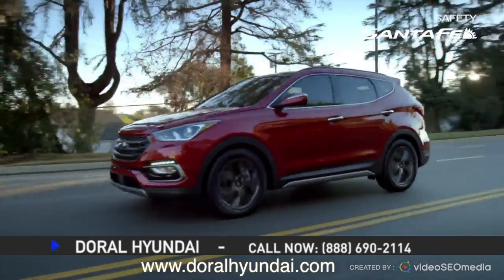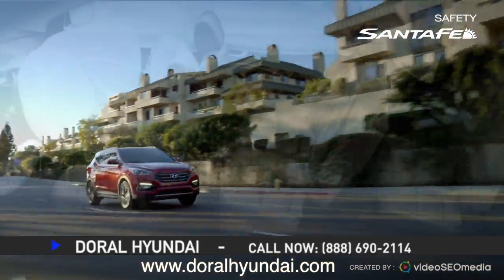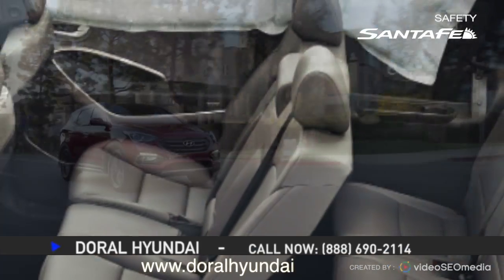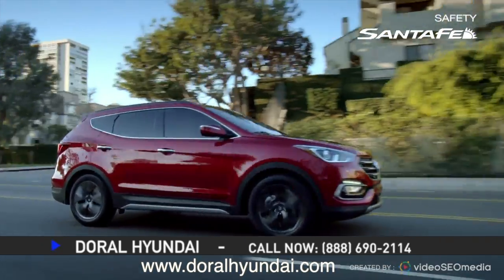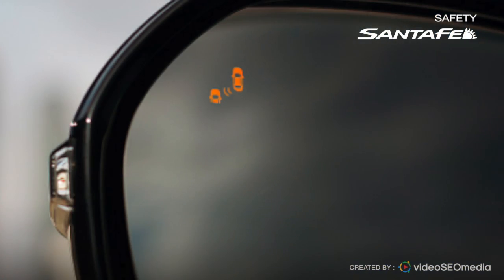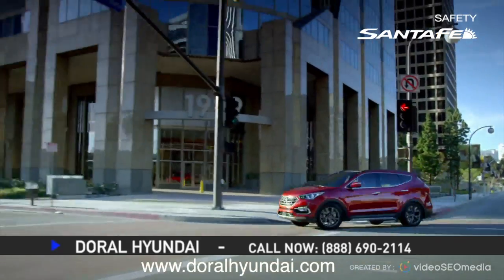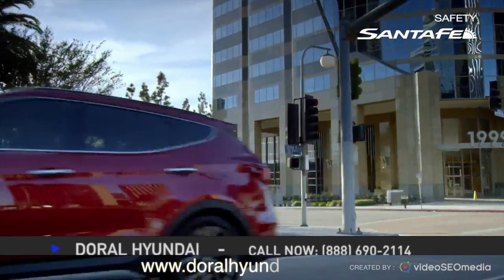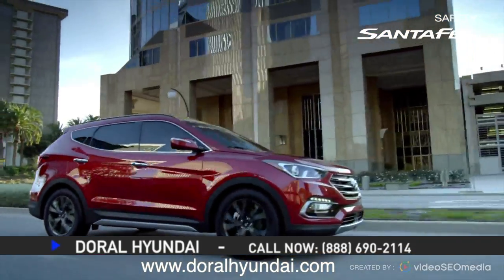Review: 2017 Hyundai Santa Fe Review | 7 Passengers SUV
2017 Hyundai Santa Fe 7 Passenger SUV Review. All in 40 seconds.
Shopping for a safe SUV?

Let’s talk about the Hyundai Santa Fe. With innovative safety features inside and out.

Like a driver’s knee airbag, giving Santa Fe 7 more standard airbags than Honda Pilot and Nissan Pathfinder. Our strategy for safer driving start the moment you back out of your driveway.

When reverse gear is selected, Rear Cross-Traffic Alert helps warn the driver of vehicles approaching from the side.

Once you’re moving forward, Electronic Stability Control (ESC) uses sensors to keep you in course.

Life with a Santa Fe. Amazing indeed!